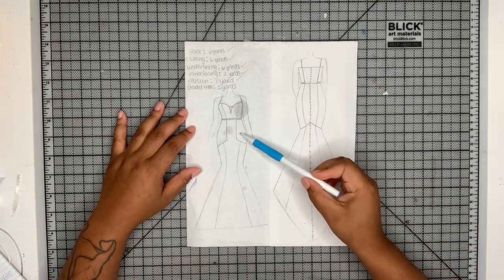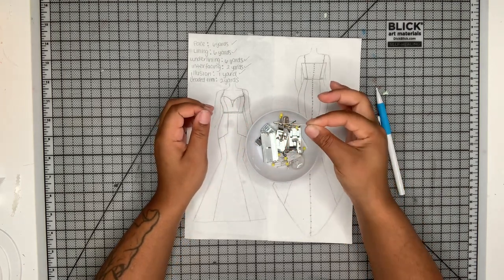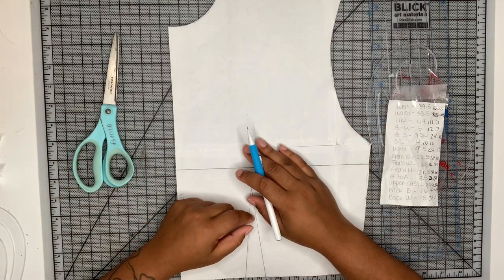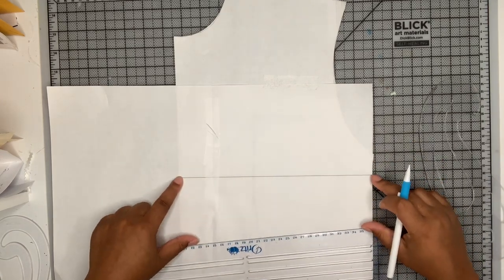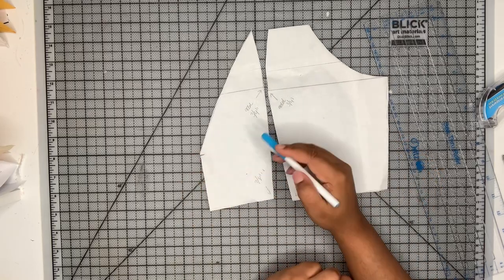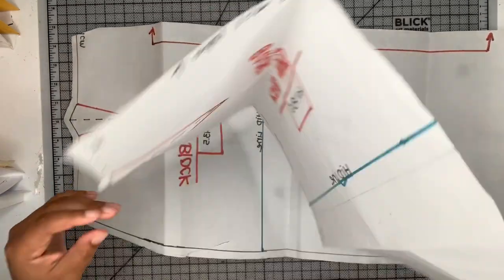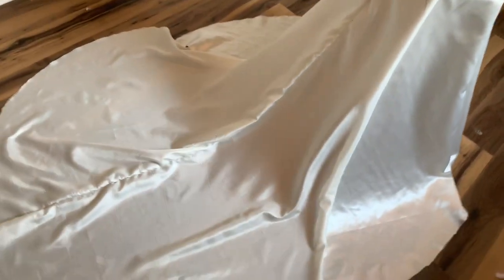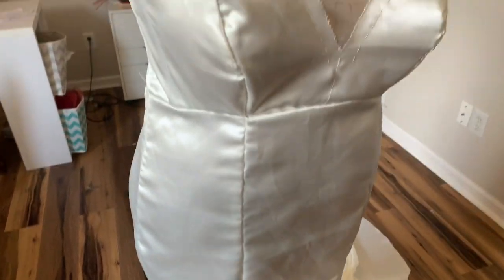DIY Wedding Dress | How to make a wedding dress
Want me to make your wedding, prom, or special occasion dress? My custom wedding gowns now start at $1000, Custom Prom Gowns start at $600, Custom Flower Girl or Toddler starts at $150, Custom Bridal Party starts at $300.

In today's pattern making tutorial I will be showing you guys how to draft the sewing pattern for my take on the beautiful Teagan wedding dress by Maggie Sottero. I absolutely love Maggie Sottero Wedding Dresses and I decided to create a gown inspired by her with a Mom that Sews twist. I am drafting this wedding dress sewing pattern from a bodice block and a skirt block.

About me-

My name is Amanda. I am a self-taught seamstress and dreamer. I enjoy creating special occasion garment and princess dress for my two sweet toddlers. I am a medically retired Army Veteran and I currently reside in a cozy town in North Carolina.

Wedding Dress Sewing Pattern Coming Soon!

––– ♪♫ Artists' Links ♫♪ –––